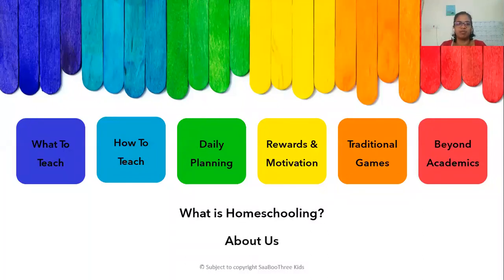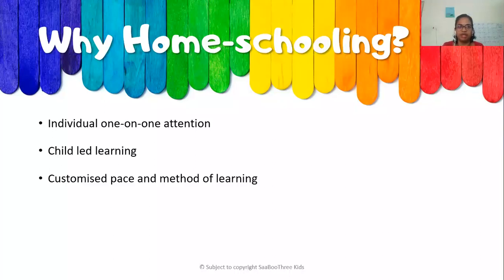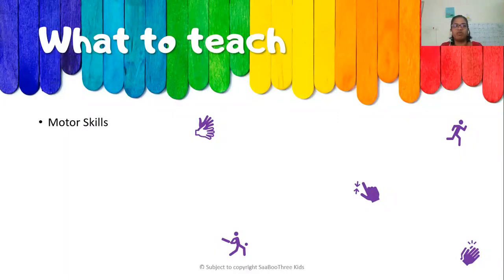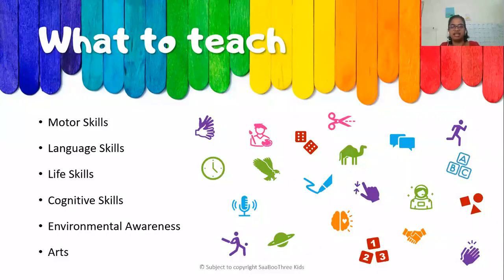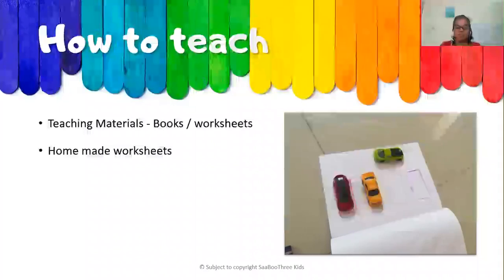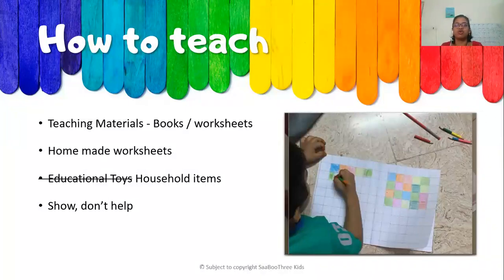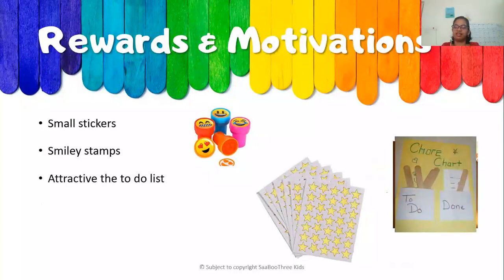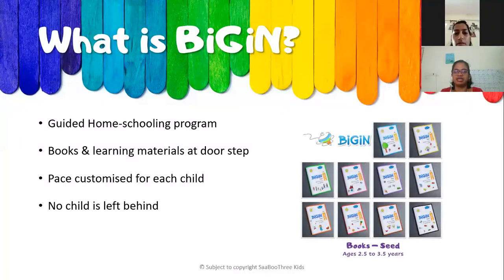Basics of Homeschooling - Kindergarten